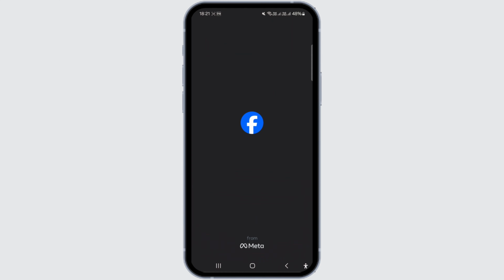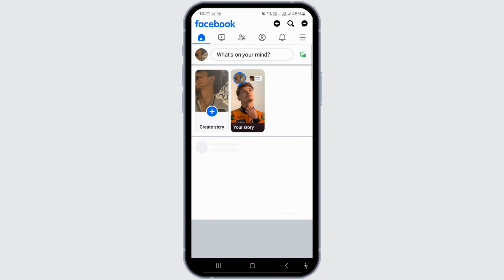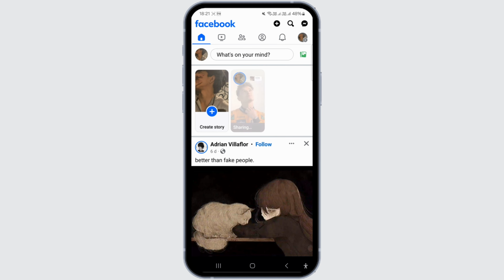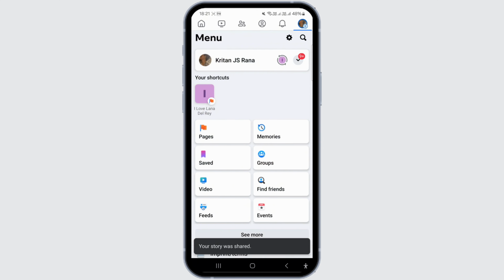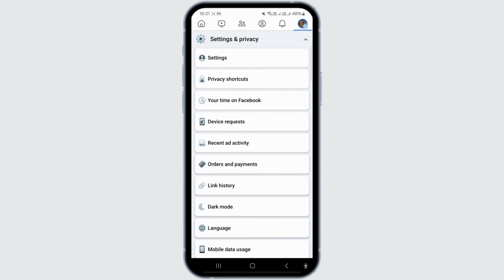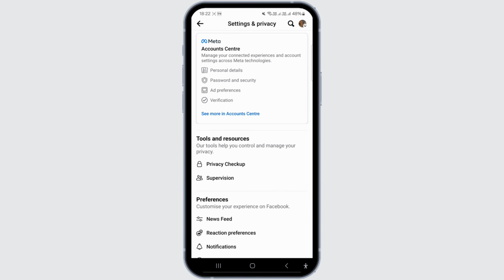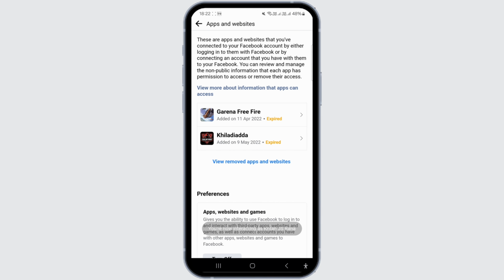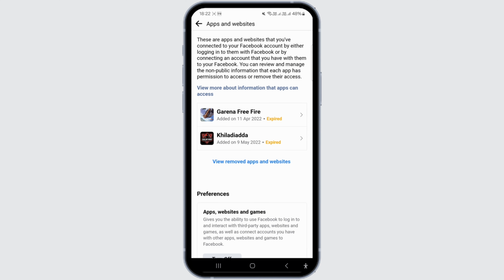How To Unlink Facebook from PUBG 2024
Tutorial On How To Unlink Facebook from PUBG (2024)

Welcome to Official Help Desk! In this video, we'll guide you through the process of unlinking your Facebook account from PUBG in 2024. Whether you're concerned about privacy, switching accounts, or just simplifying your social media connections, this tutorial will help you securely and efficiently sever the link between your PUBG and Facebook accounts.

🔑 Topics Covered:
1. **Understanding Account Linking:** Brief overview of why accounts are linked and the implications of unlinking your Facebook from PUBG.

2. **Accessing PUBG Settings:** Step-by-step instructions on how to navigate to the account settings in PUBG where you can manage linked accounts.

3. **Unlinking Process:** Detailed guide on the specific steps to unlink your Facebook account safely without losing access to your PUBG profile.

4. **Verifying Unlinking:** How to ensure that your Facebook account has been successfully unlinked and what to look out for to confirm.

5. **Potential Issues and Solutions:** Common problems that might occur when unlinking and how to resolve them.

🕒 Timestamps for Easy Navigation:
0:00 - Introduction
0:05 - Reasons to Unlink Facebook from PUBG
0:15 - How To Unlink Facebook from PUBG

💬 Was this video helpful in showing you how to unlink your Facebook account from PUBG?